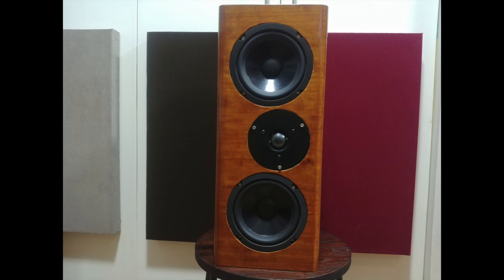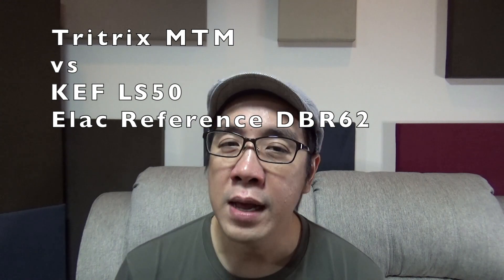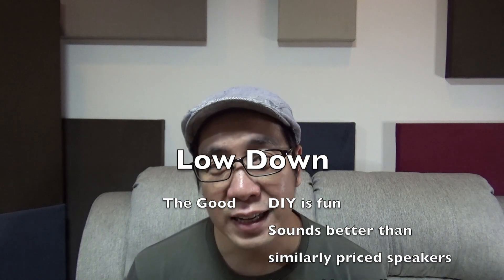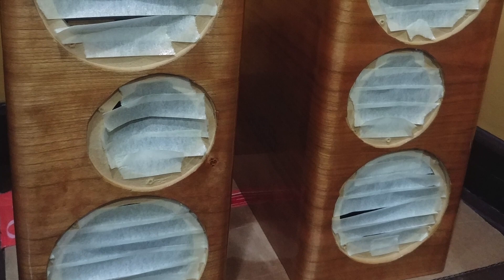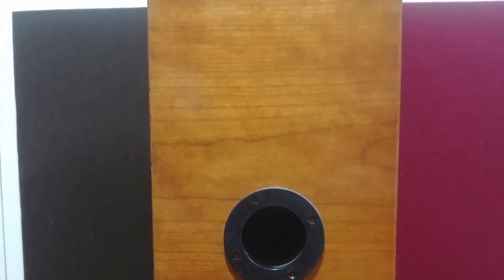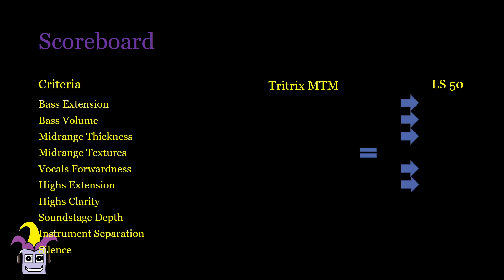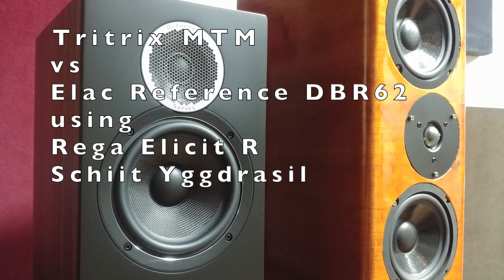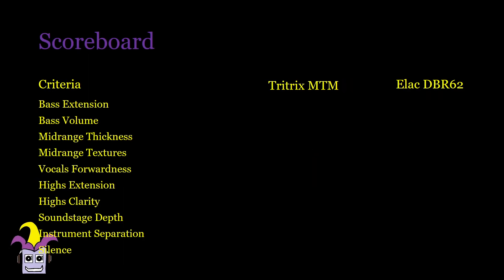Tritrix MTM DIY Speakers by Parts Express review vs KEF LS50 and Elac Debut Reference DBR62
The Tritrix MTM DIY speakers from Parts Express designed by Curt Campbell sounds quite good, and the price? even better at only $229. It's not a complete kit as you still need to get screws, binding posts, and wires, as well as your desired finish, so price is just a bit higher, but it really does sound good if you're looking a speaker in the price range and you got a bit of time to spare. We compare it to the KEF LS50 and Elac Debut Reference DBR62 in the video to see how far or close it is, to the more well known speakers.